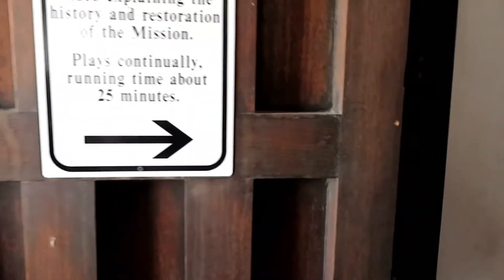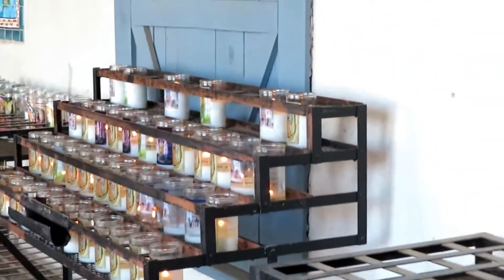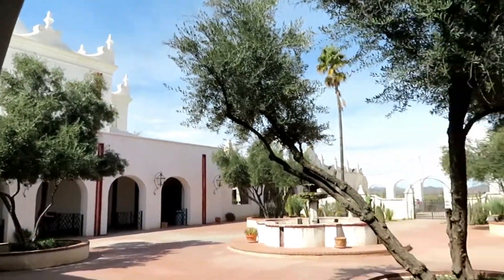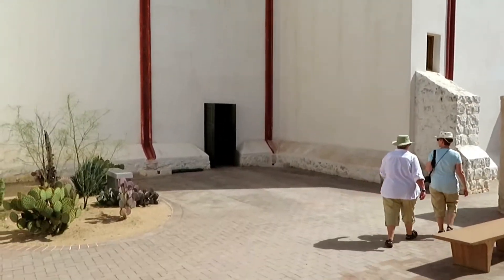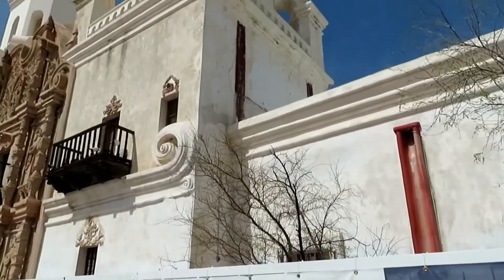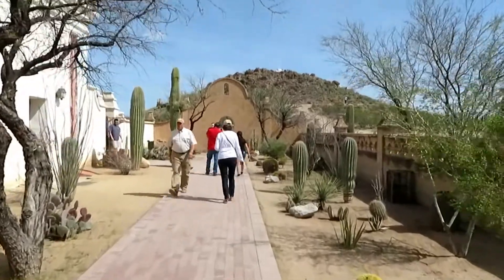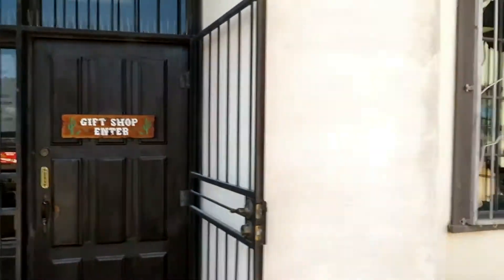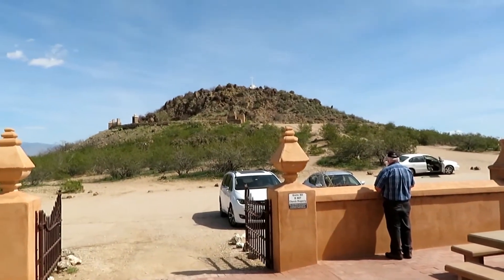Part II San Xavier del Bac Spanish Mission other areas of the Mission complex outside the church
Part II shows a room where a video can be viewed that tells some of the history of the Mission and shows some of the people that worked on the restoration.  You will also see a couple of interesting courtyards among other things.  To learn more about the San Xavier del Bac Mission, please